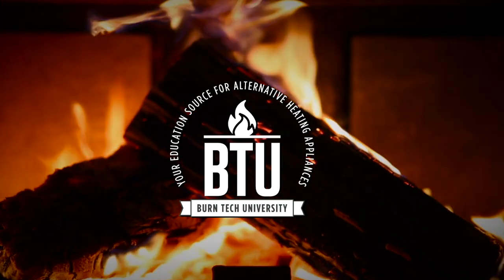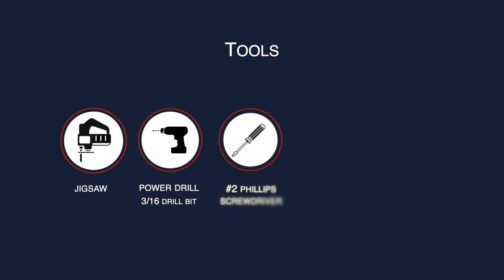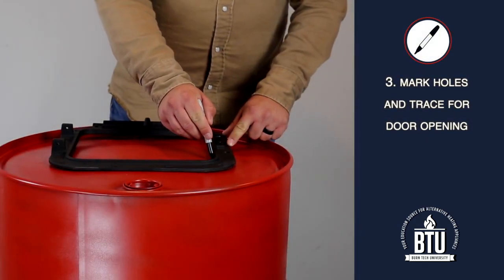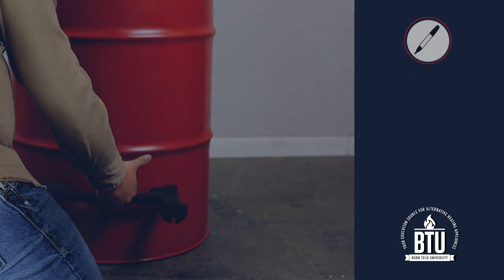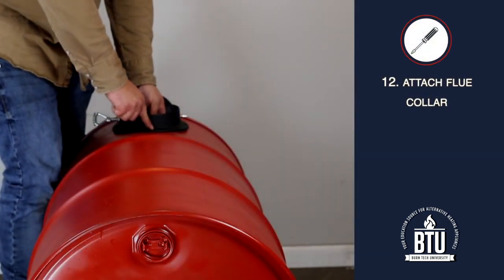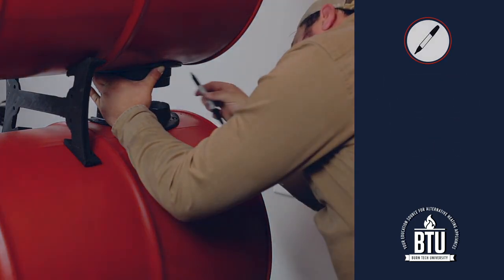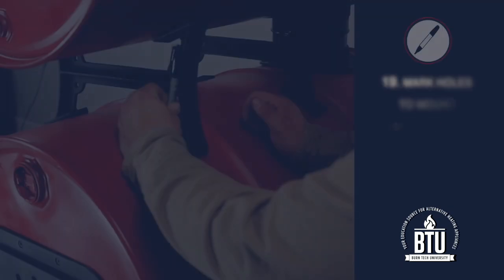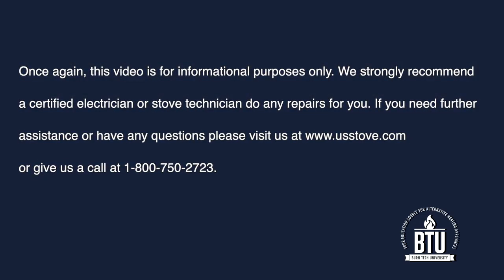Assembling Barrel Stove Kit: DR55 Drum, BSK1000 and BKAD500 Kits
In today's video we will show you how to assemble a BSK1000 on to a DR55 drum as well as attach a BKAD500.